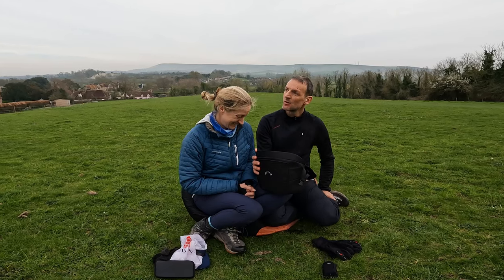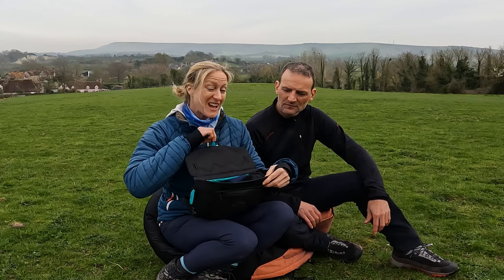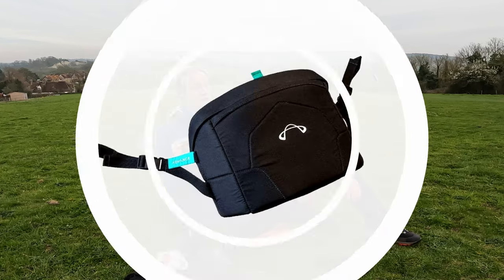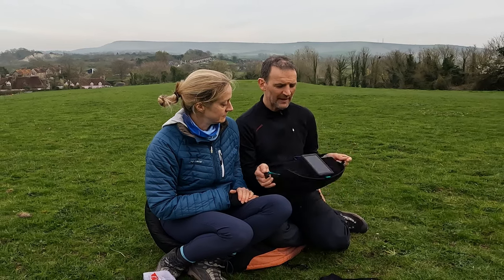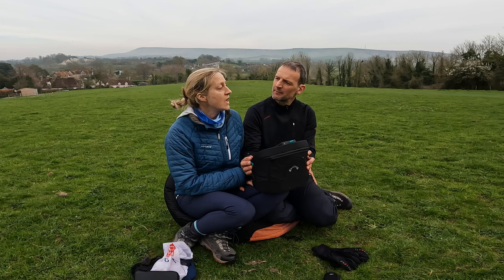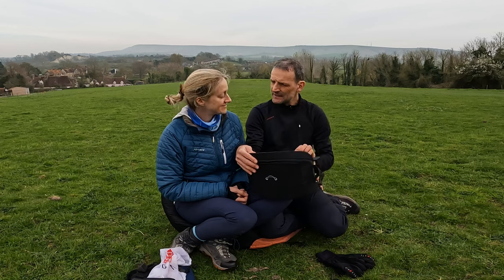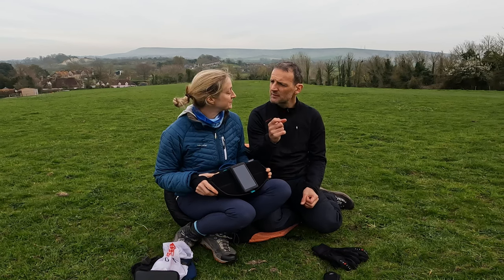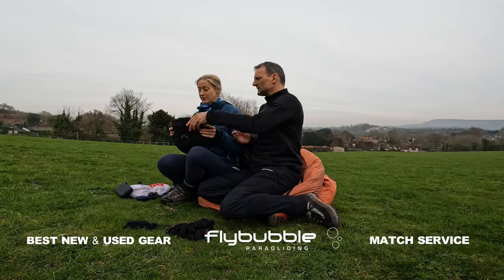Advance Paragliding FLIGHT DECK / COCKPIT Review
Advance Paragliding Open Harness Flight Deck, Cockpit Review. Cockpit CARRY is a modern, simple, detachable flight deck for instrument mounting with distinguishing features. Designed with current Advance standard open harnesses (AXESS, SUCCESS, PROGRESS and EASINESS ranges) in mind, Cockpit CARRY should also be compatible with similar harness from other brands.

Enjoy this film?

🎦 Flybubble aims to benefit the flying community and help pilots fly better, safer and more enjoyably.

✅ Like what we do? There's no better way to support us than buying your gear from us. Choose from our huge range, get great service AND enable us to produce more videos and articles to benefit the free flight community! 😄